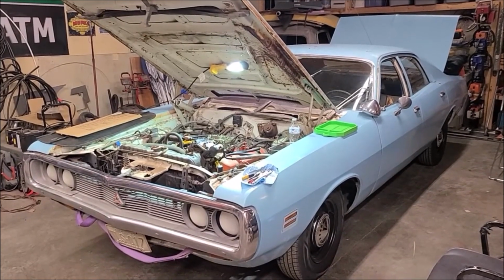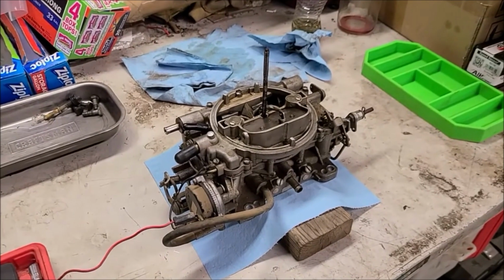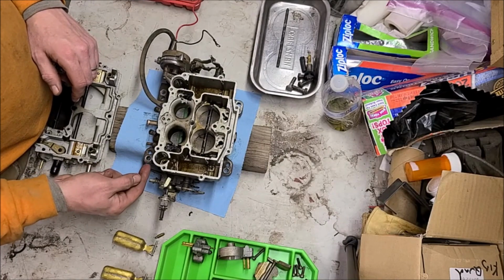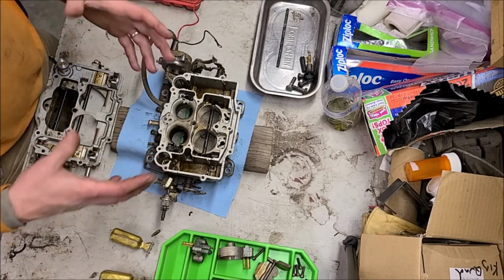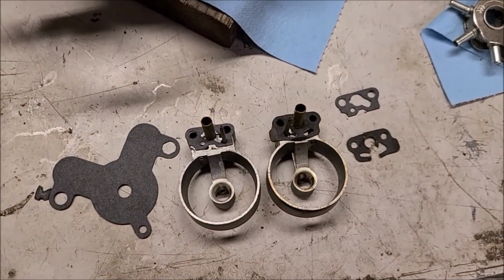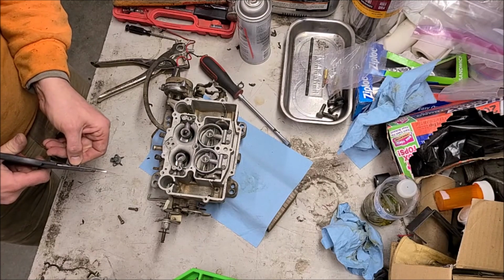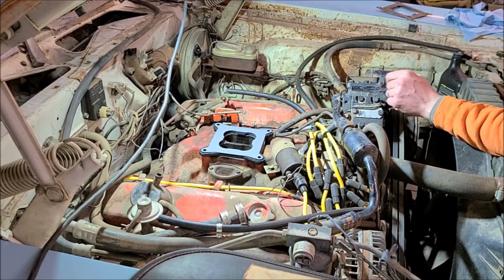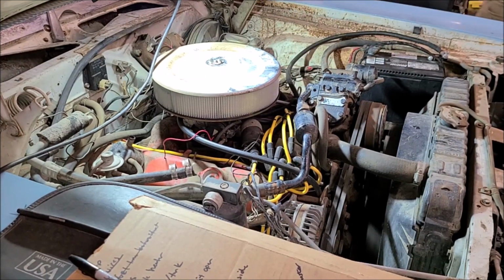1971 Dodge Coronet Police Car Episode 4 - Carter 4-barrel AFB Carburetor Clean / Rebuild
In this episode I clean up and partially rebuild the Carter 4-barrel carburetor on the 383 powered big block Dodge Coronet.  These are similar to the Edelbrock Performer AFB carbs